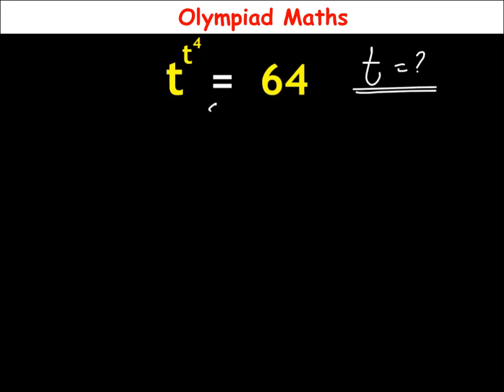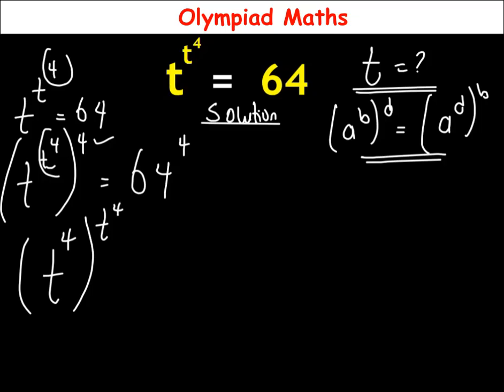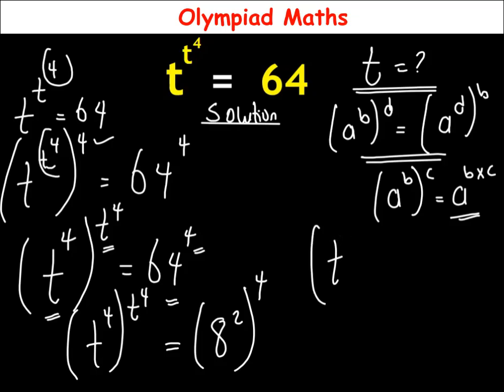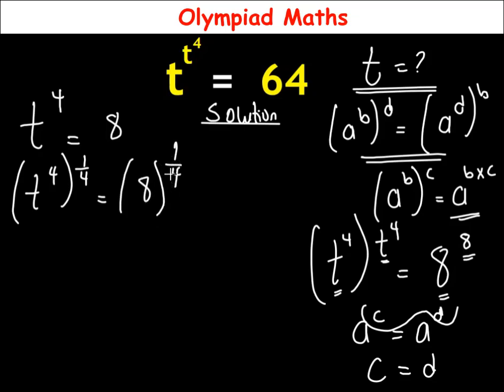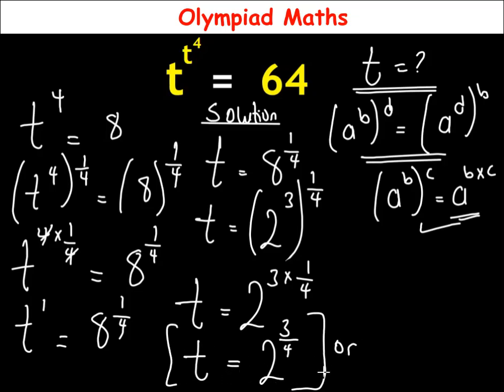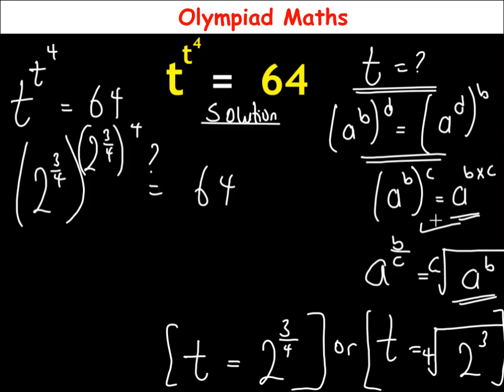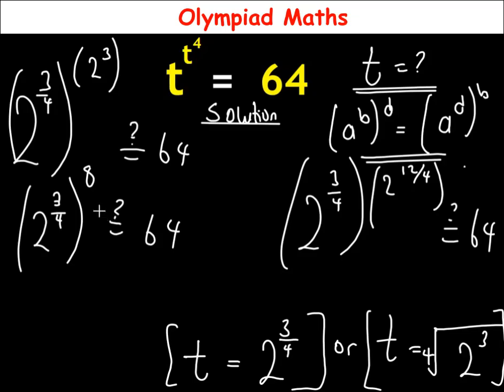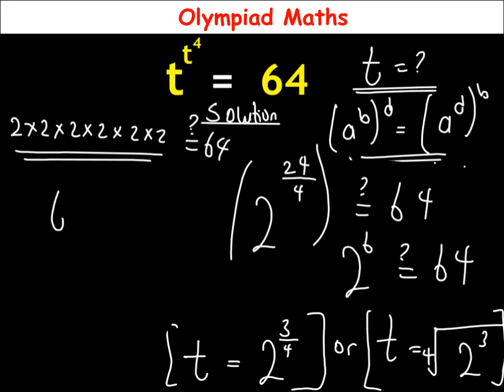OLYMPIADS || How to Solve t^t^t = 64 || Can You Solve for t?